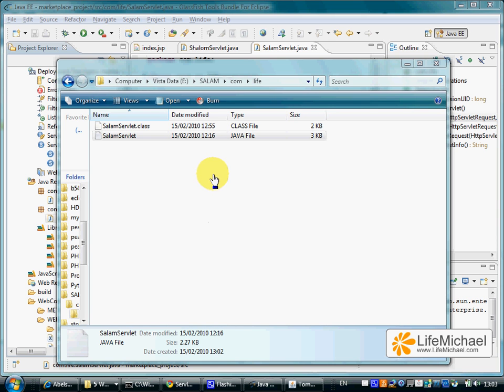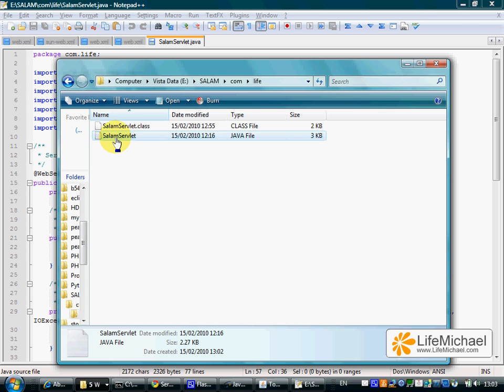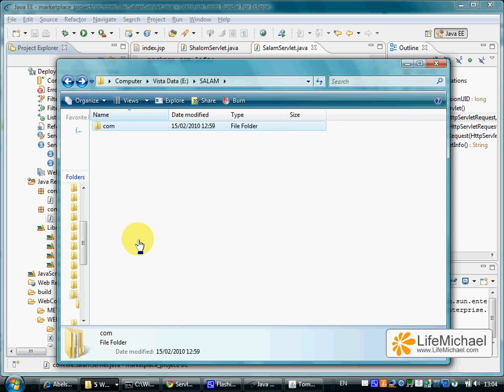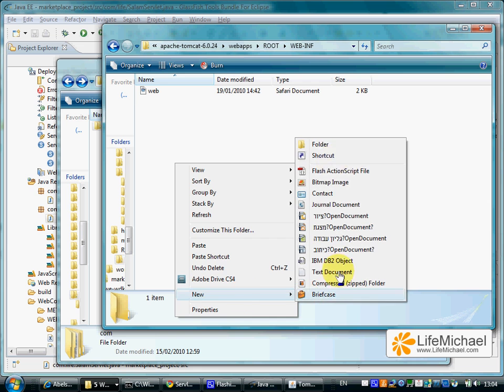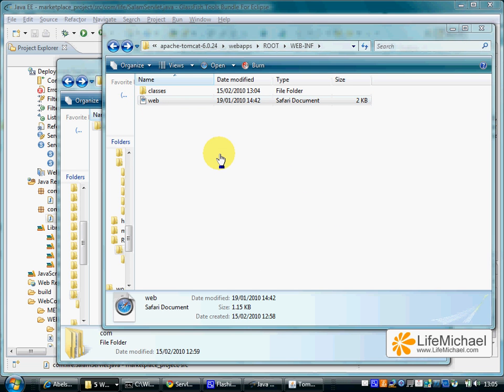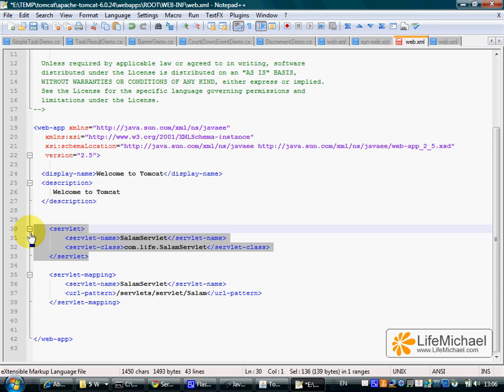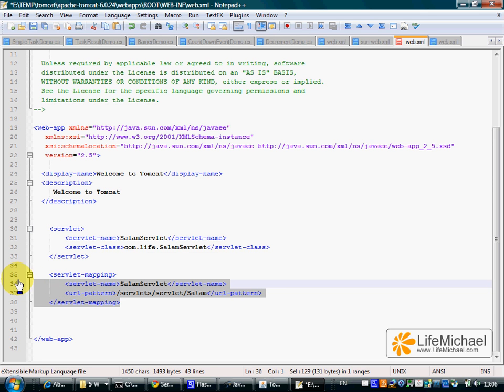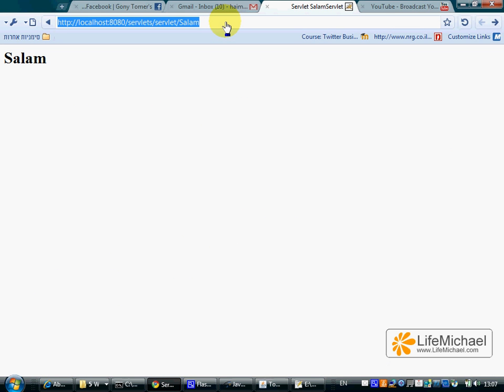Deploying Servlet on Tomcat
This video clip shows and explains how to deploy a simple servlet on a Tomcat servlets container. More video clips about related topics can be found